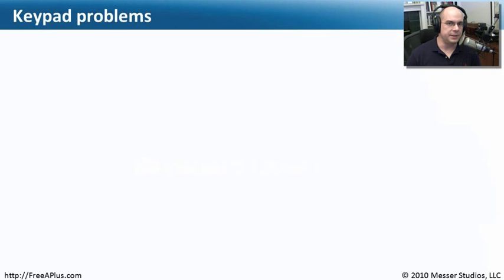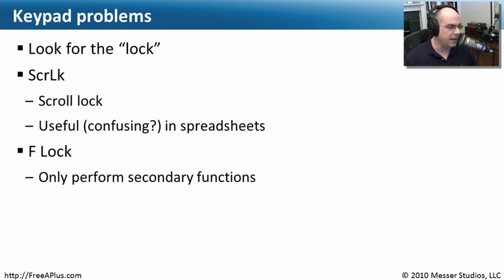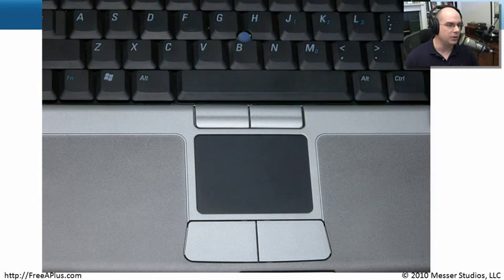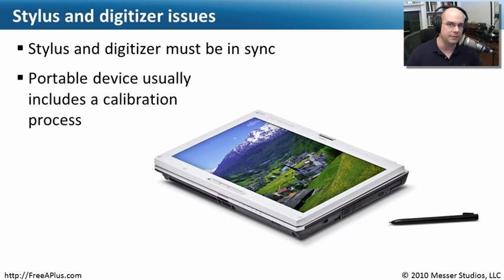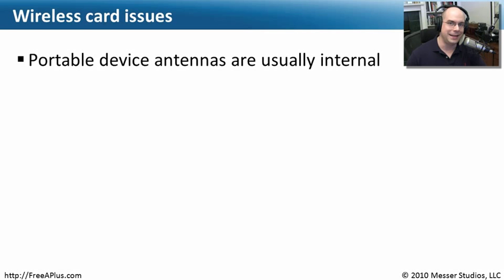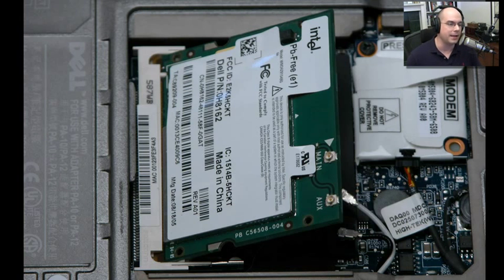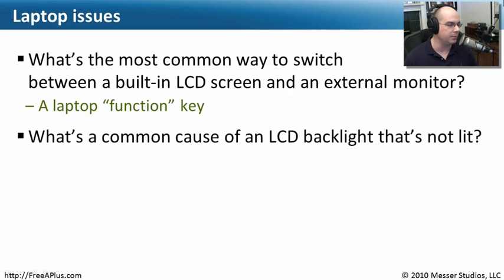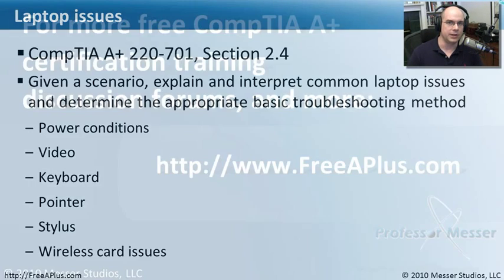Laptop Issues - Part 3 of 3 - CompTIA A+ 220-701: 2.4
The popularity of portable technology has created a constantly moving computing environment, and it has brought with it a number of unique challenges. In this video, you'll learn the troubleshooting skills necessary to solve problems related to portable power, video, keyboards, wireless networks, and much more.